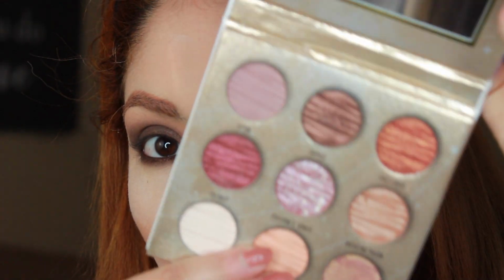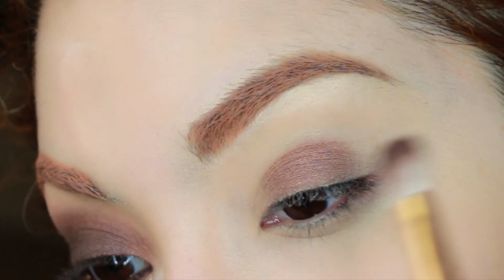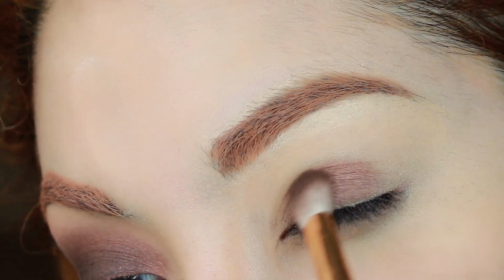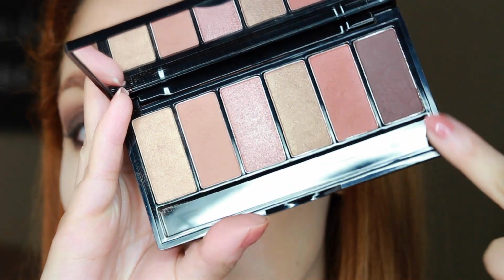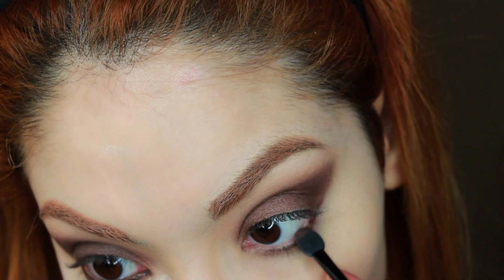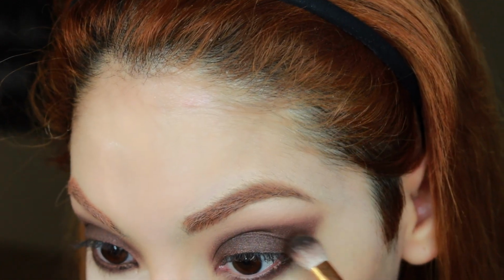Gia Carangi *COSMO INSPIRED* Makeup Tutorial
hi guys! i hope you enjoy my first attempt at a Gia Carangi makeup look. I got inspo off of her cosmo cover. no worries, more gia looks will be coming!!